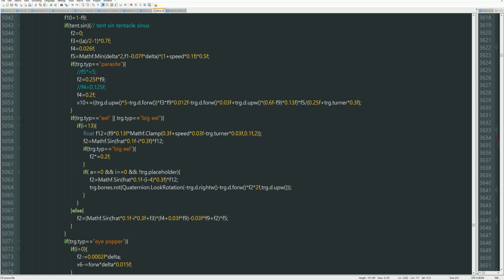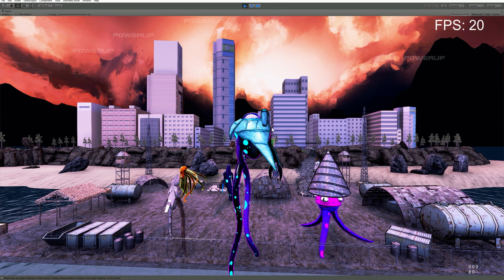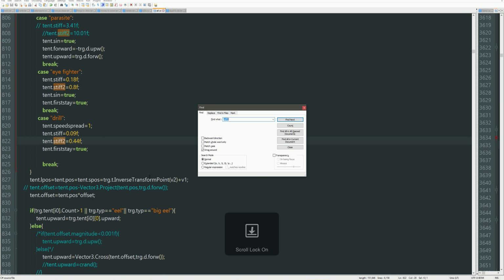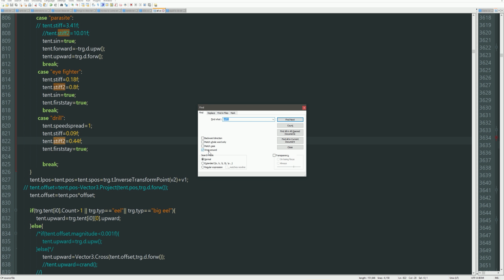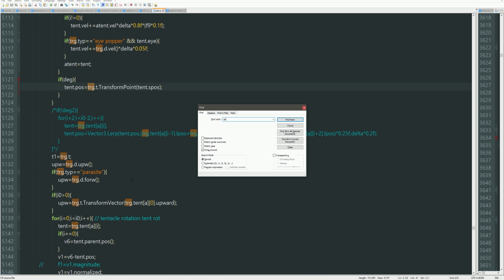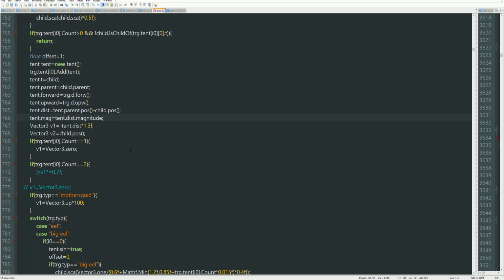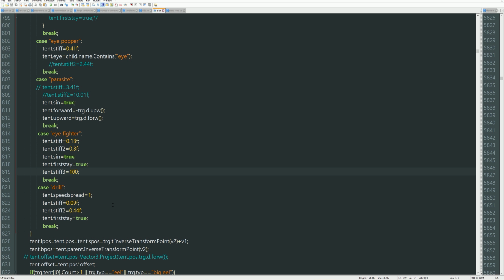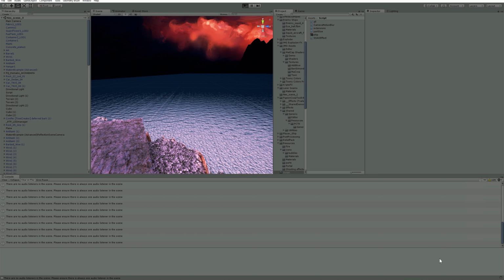Squid Invasion! #77 Stiff And Smooth